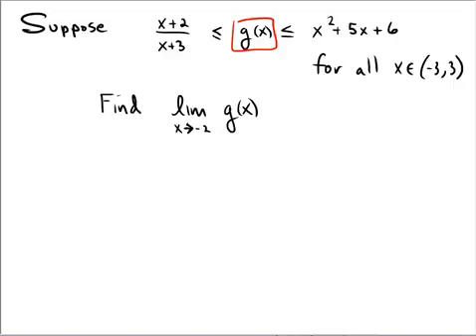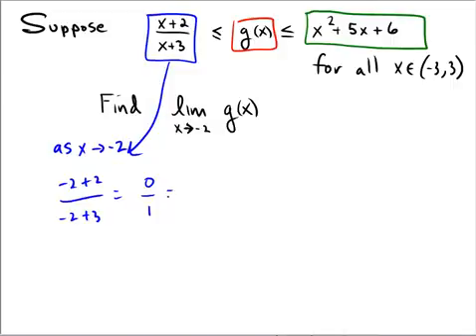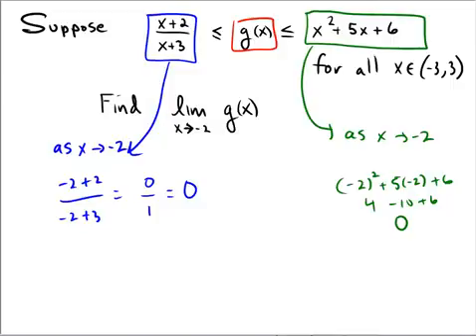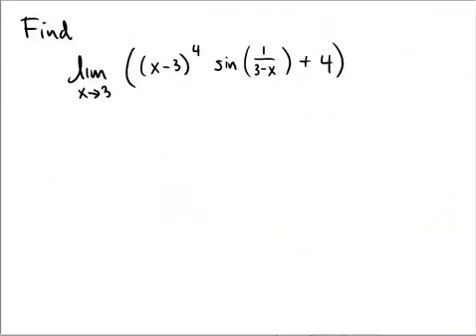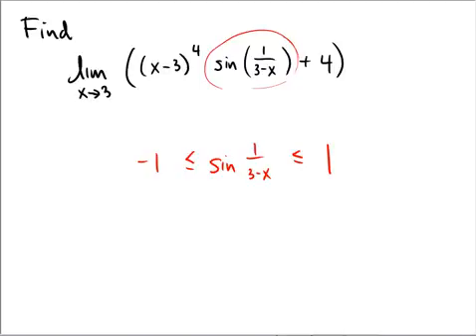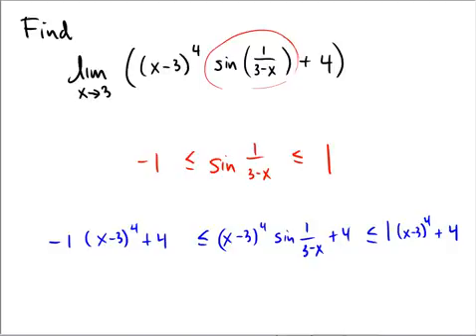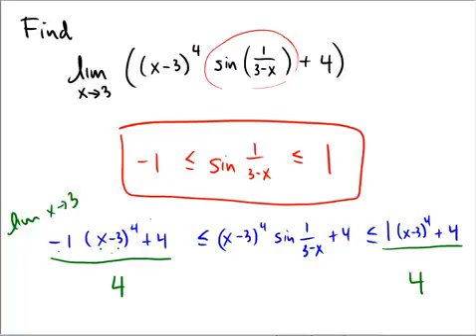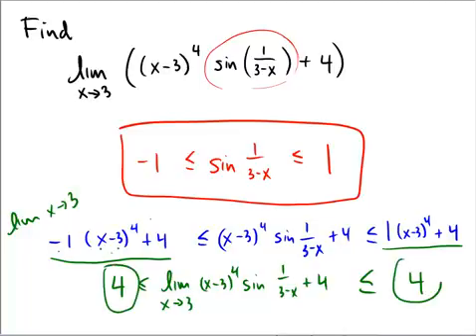Squeeze or Sandwich Limit Theorem